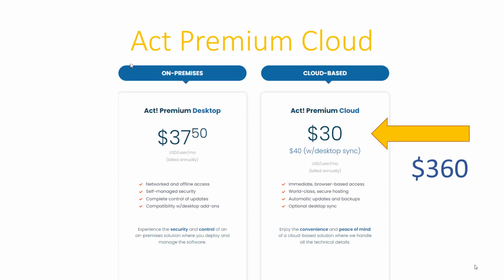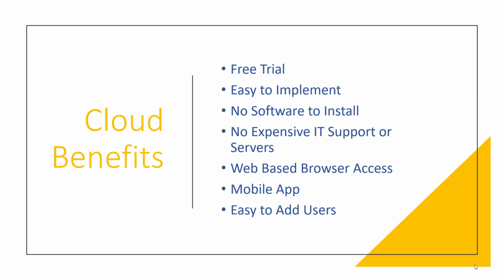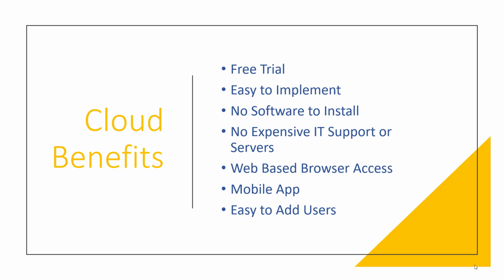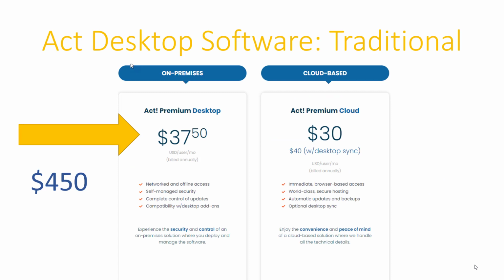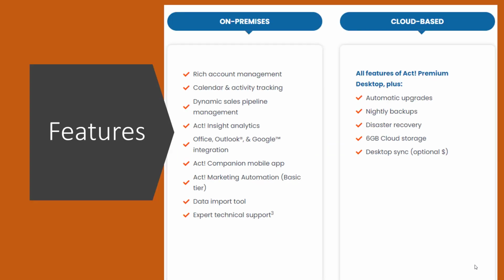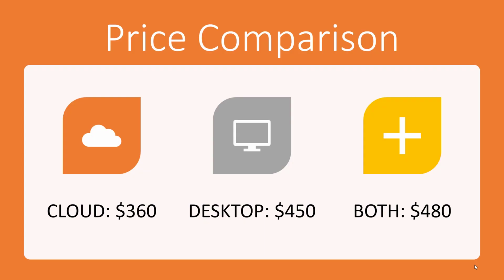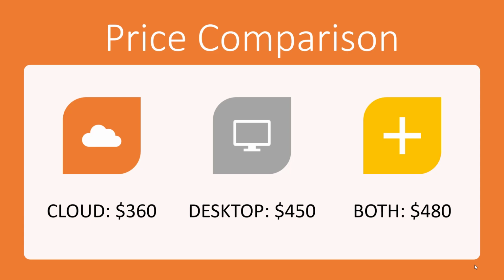Act CRM Pricing Update June 2022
by Tony Holowitz | Jun 21, 2022 | Act CRM Software Fundamentals
Act CRM Review June 2022: Act Premium Cloud vs. Act Premium Desktop Highlights
Finally, a great offering for Act users old and new.

In today’s crowded CRM marketplace, I am happy to announce that Act made a really good decision with their most recent (June 2022) offering: Act Premium Cloud.  Act Premium Cloud replaces Act CRM Classic in name only with one important addition: desktop sync.

Act CRM has been around for more than 35 years and has over 800,000.  Most of those users work with Act desktop software in the transition to using a cloud only version of Act is not something that many of those users adapt to easily.  The common refrain is I do not want to use Act software in the cloud.  Today however, with the desktop sync service that eliminates that concern because you can use Act on the desktop and use the cloud as a synchronization service or server, or, you can use just the cloud version.

In my opinion the sync option is the insurance policy in case you cannot adapt or get used to the cloud version of Act.  My experience is bad that most people that have an issue with the cloud version of Act from a usability point of view have simply needed a little bit of training about how web browsers work.  I believe the cloud version of Act is about 80% of what you are accustomed as long time Act user.  Of the 20% that is different the vast majority of that is related to the characteristics of using a web browser.

Let me give you a simple example: right clicking the mouse button and Act desktop yields a different result than right clicking in a web browser.

These minor issues can easily be overcome when you learn about some of the advantages of working in a web browser with Act software.  One obvious example is the simple fact that there is no software to install on your computer.  You can use Act on any computer with a web browser.  At this point in time, I highly recommend Microsoft Edge when using Act Premium Cloud.
17 Major Benefits of using Act Premium Cloud: $360 Annually

    Easily import your current Act database
    No software to install
    No expensive servers
    No expensive IT support
    Receive 30 minutes of my time to help you get started and setup
    Includes my training videos for Act Premium Cloud
    Optional desktop sync service for $120 per year
    Desktop sync gives you the best of Act CRM: Cloud & Desktop
    Includes Act Companion Mobile App
    Free automatic software updates
    Basic Act Marketing Automation included
    Automatic Nightly Backups
    6 GB Cloud Storage
    Send and Receive Emails with Microsoft Outlook
    Access to API Technology
    Act continues to improve the software